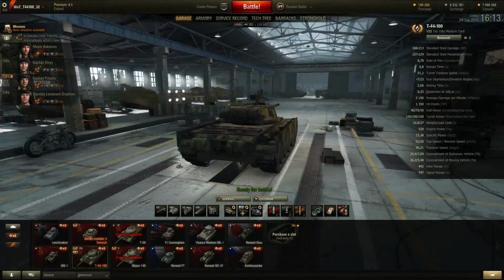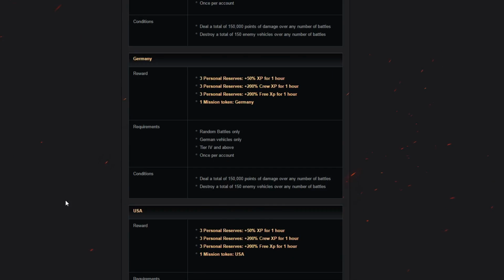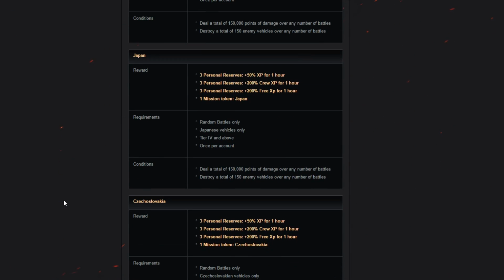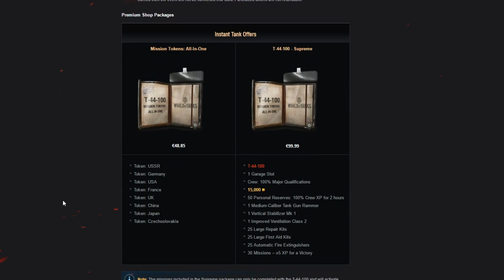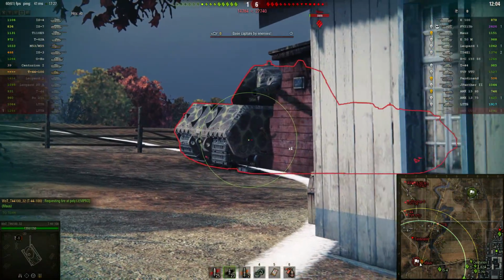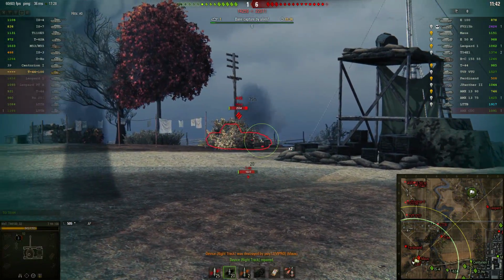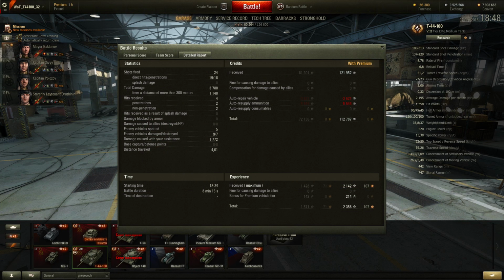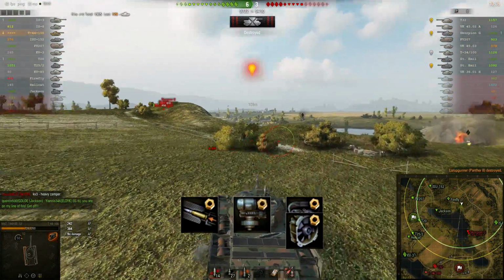The Brief: T-44/100 Preview - Is it worth it? (World of Tanks)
In this brief video you will find everything you need to know about the upcoming Tier 8 russian medium tank, the T-44-100.

Big thanks to Winterbit from The Listening Post for making the channel art and overall help.